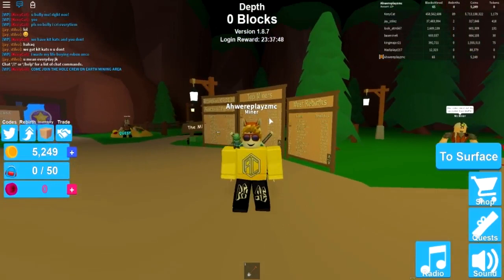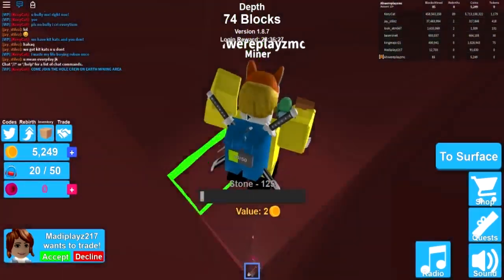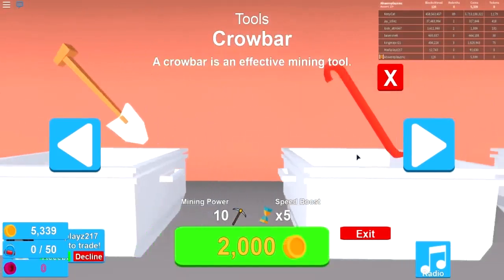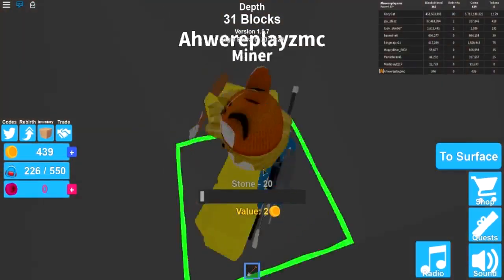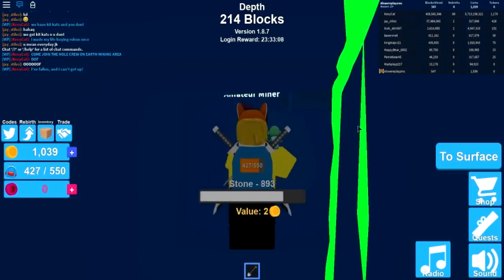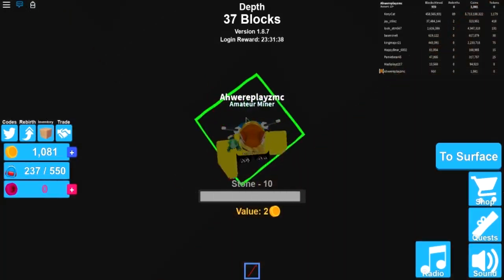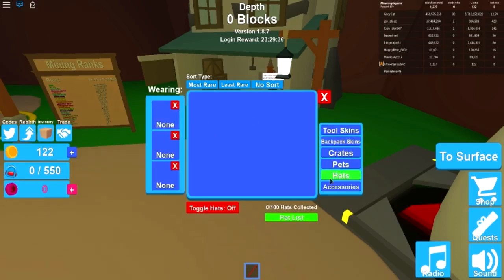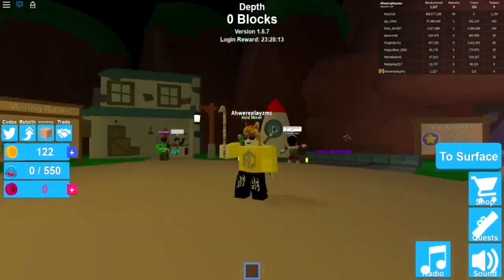UNLOCKING THE CROWBAR (Mining Simulator)- Roblox